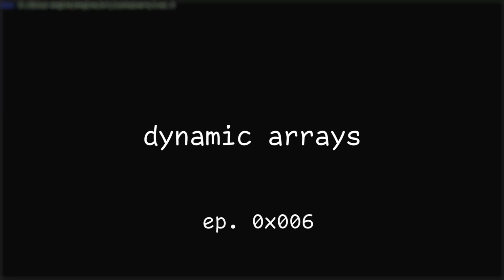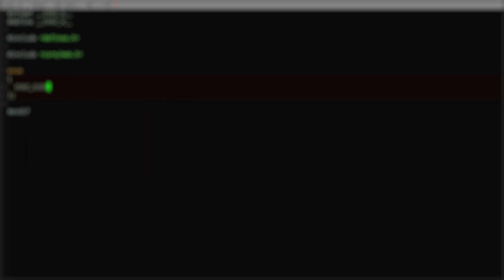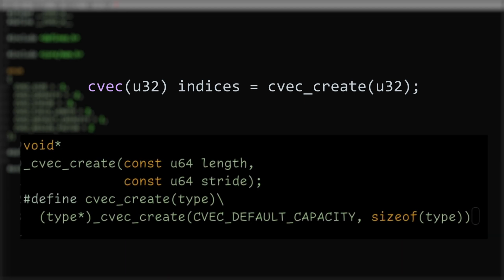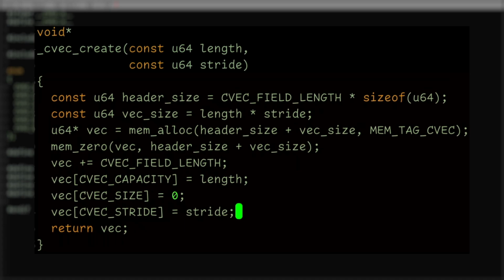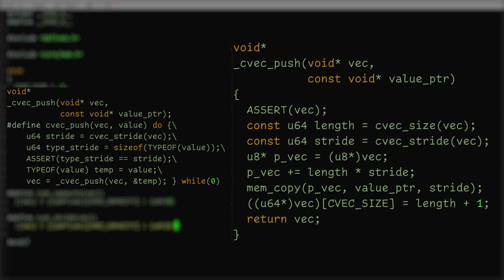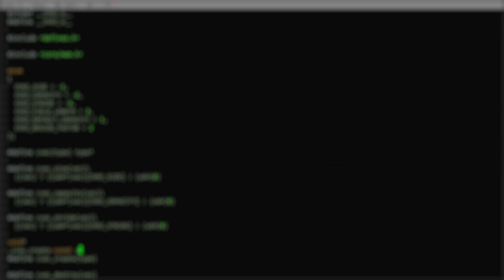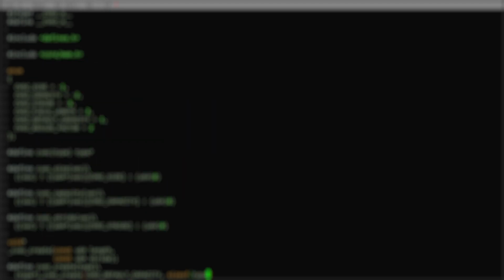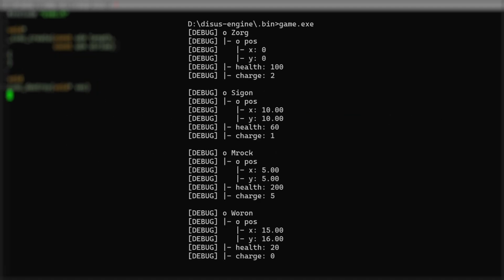MOST used DATA STRUCTURE in GAME ENGINES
Ep. 0x006 of Game Engine in C series. How to create dynamic array in c.